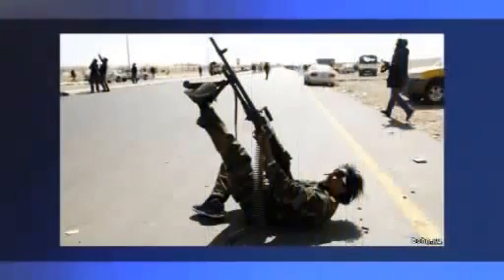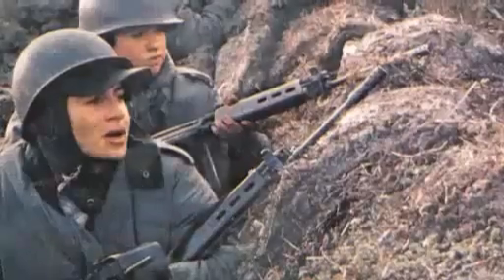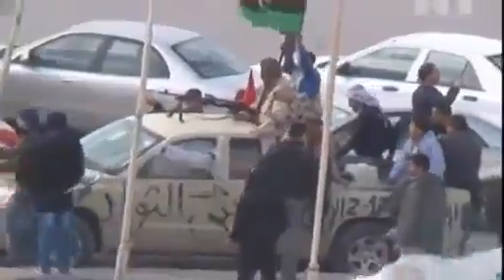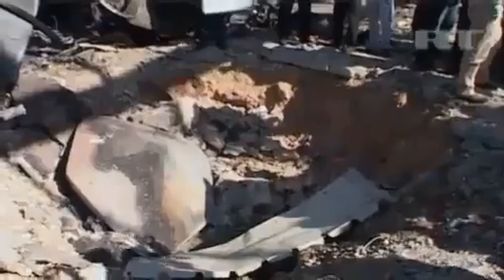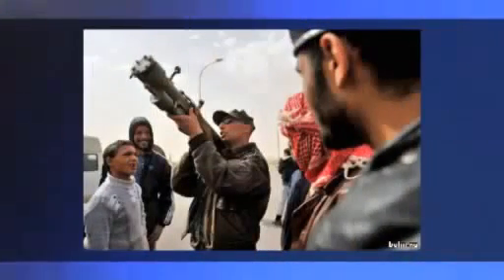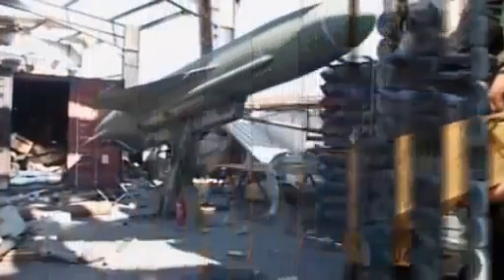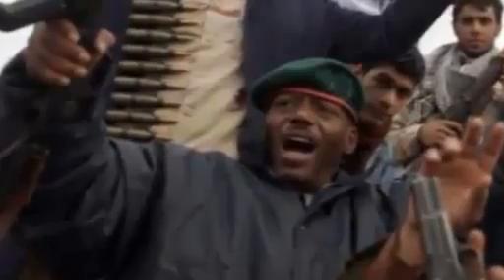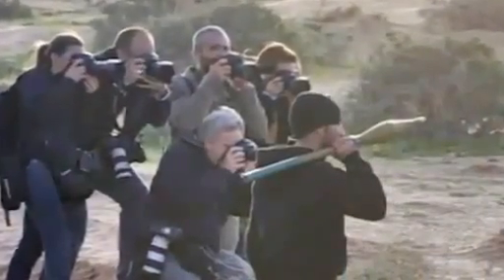Libya Rebels had NATO Weapons from Day 1 - Brand New in the box!.mp4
One of the major difference in the uprising in Egypt and Tunisia and whats hapend in Libya is the weapons